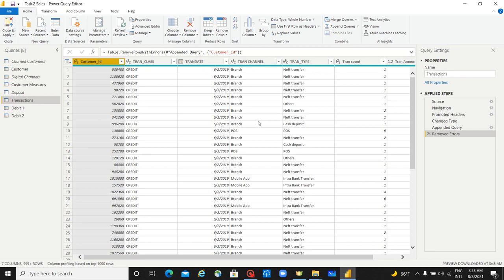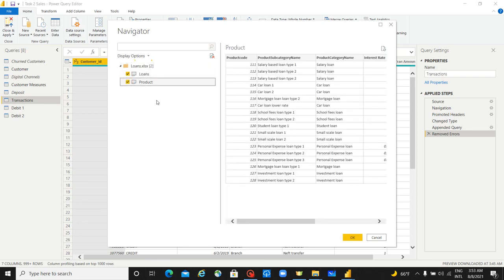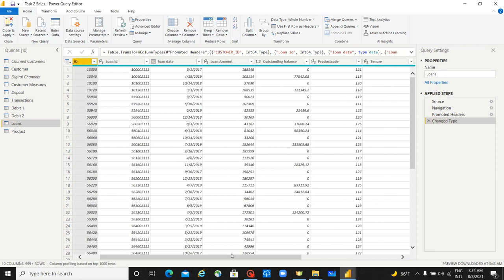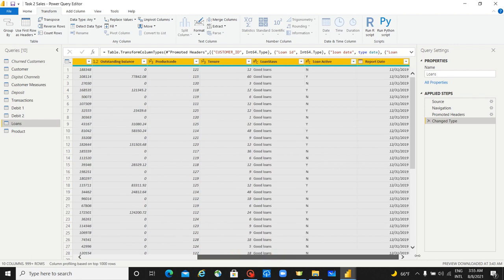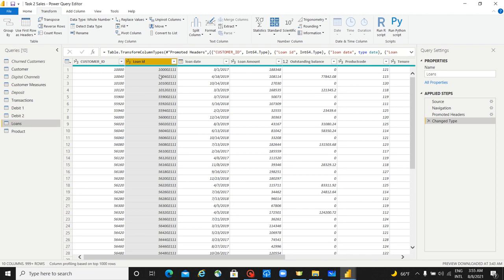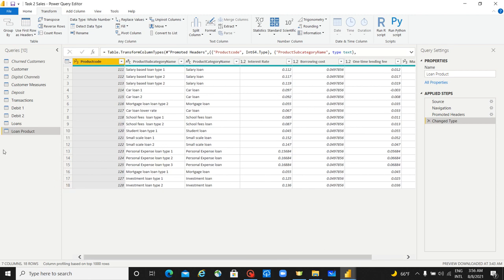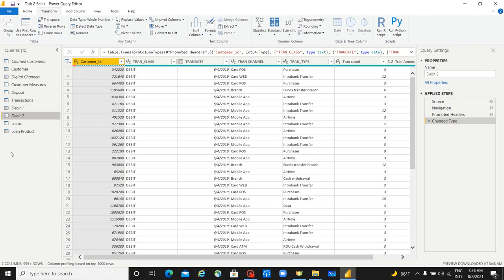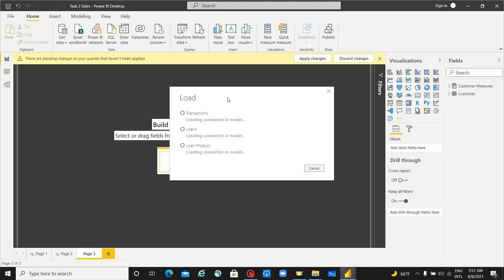How to Import and Transform Excel Table in Power BI Step-by-Step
Learn how to import and transform Excel (a Loans table) in Power BI quickly and efficiently! 🚀
In this beginner-friendly Power BI tutorial, I’ll walk you through data import, transformation, and best practices to prepare your Loans data for analysis. Perfect for anyone looking to improve their Power BI skills for finance, banking, or business reporting.